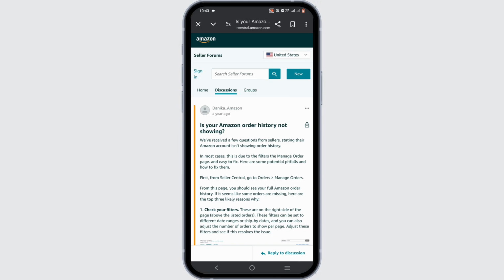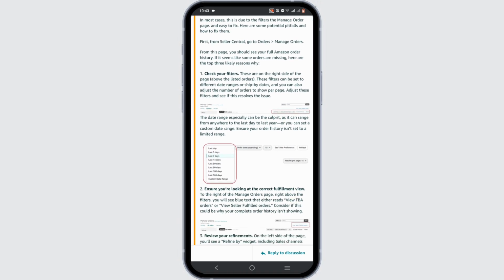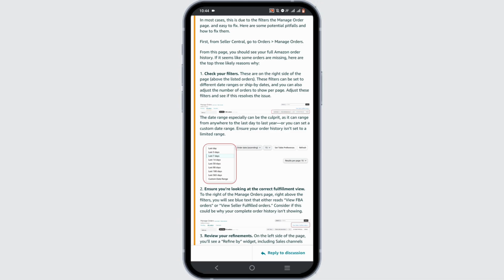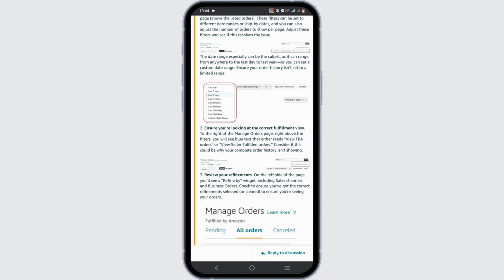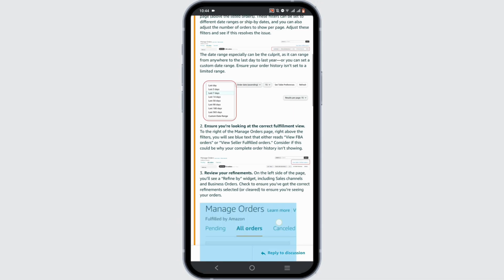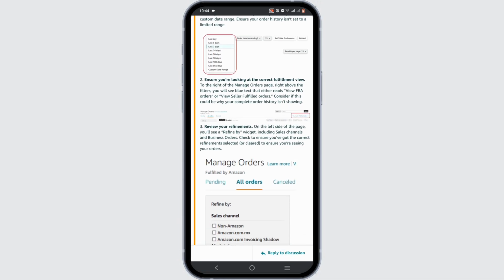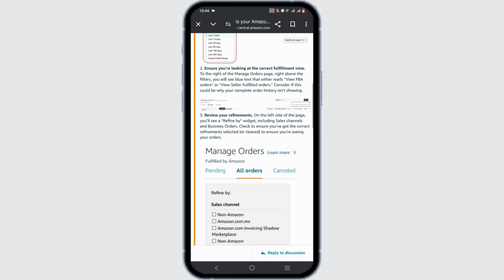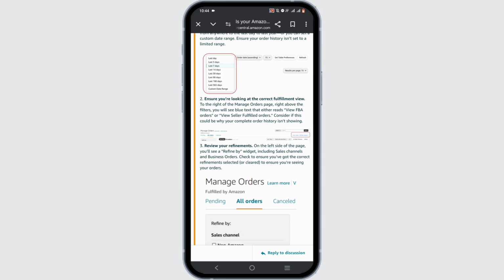How To Fix Amazon Is Not Showing Your Orders 2024 (QUICK & EASY FIX)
How to Fix Amazon Is Not Showing Your Orders 2024 (QUICK & EASY FIX)! Having trouble seeing your orders on Amazon? This video will guide you through the steps on how to fix the issue of Amazon not displaying your orders quickly and easily. Whether you're asking, "Why can't I see my orders on Amazon?" or need troubleshooting tips, this tutorial has you covered. Learn how to refresh your account, check your settings, and ensure your order history is accessible. Watch now to see how you can fix the Amazon orders display issue today!

Timestamps:

00:00 How to Fix Amazon Is Not Showing Your Orders
00:10 Why Can’t I See My Orders on Amazon?